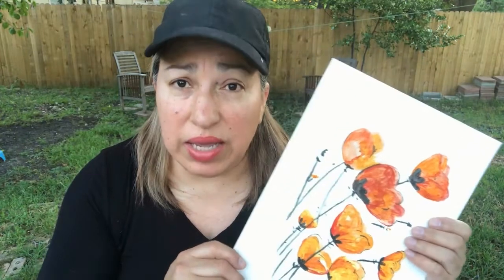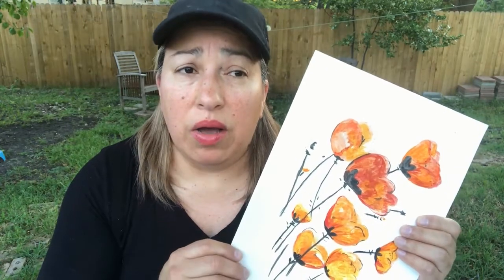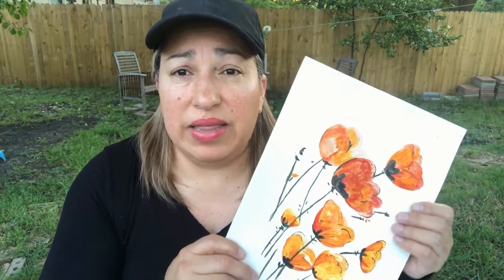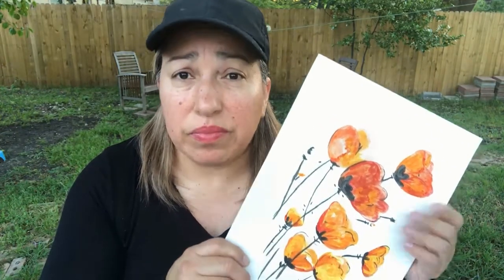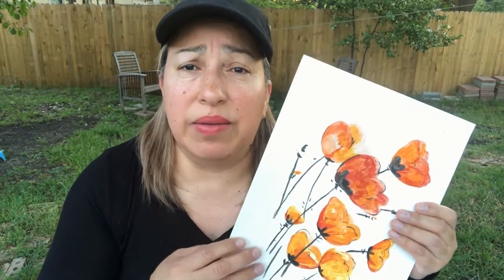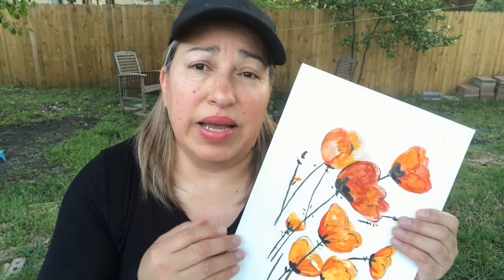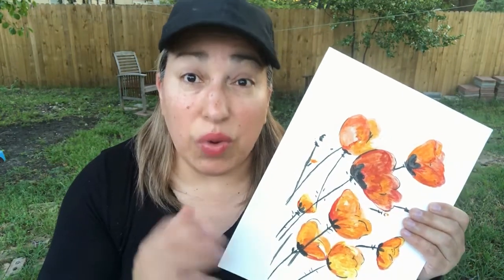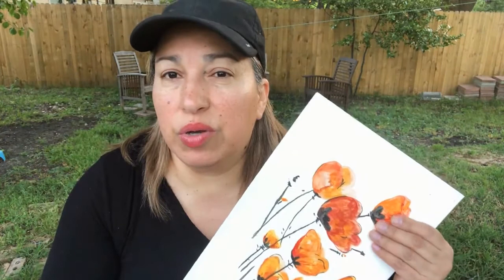mothers day craft